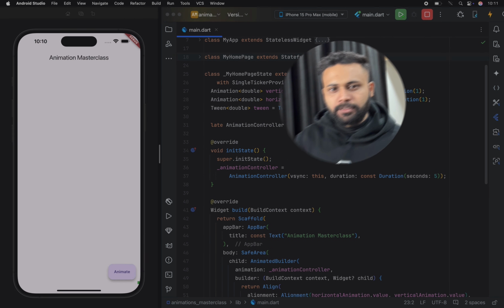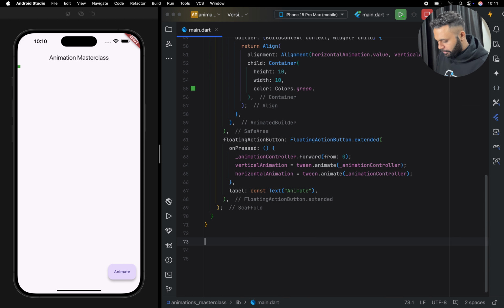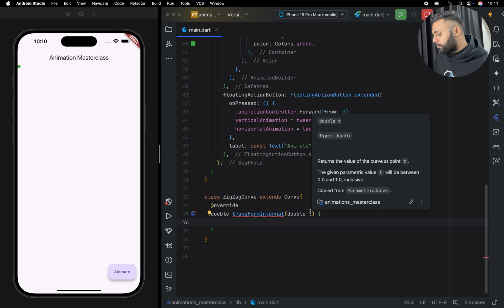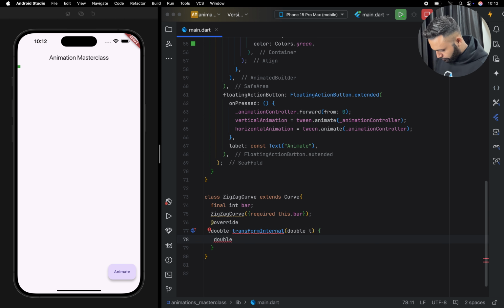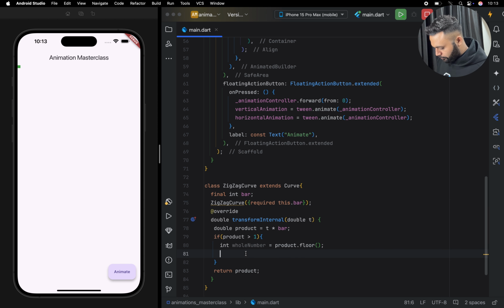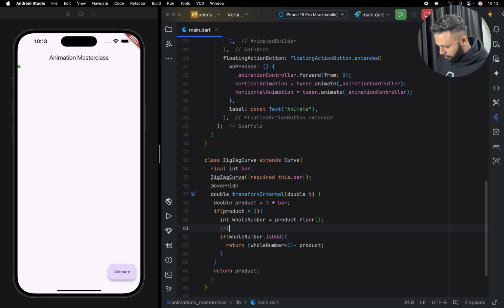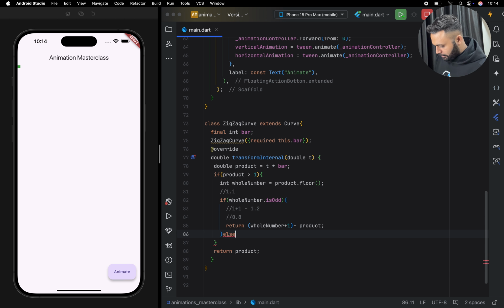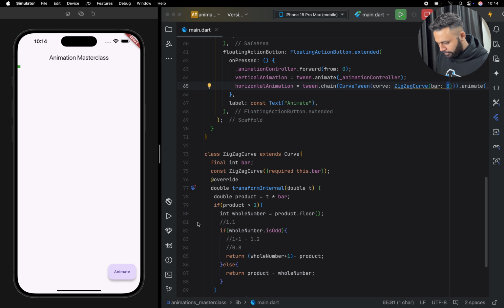Creating custom animation curve is so easy!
In this video we are going to discuss about implementation of custom curve.